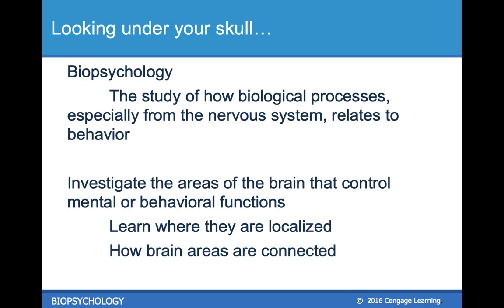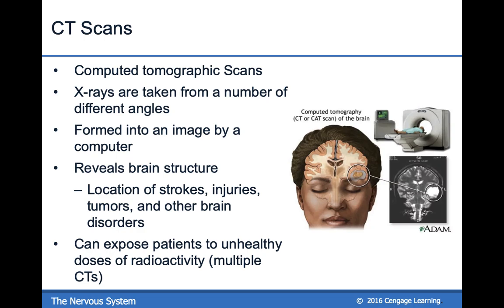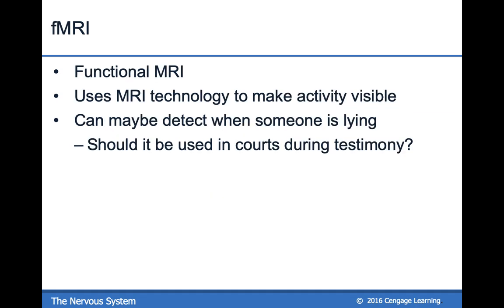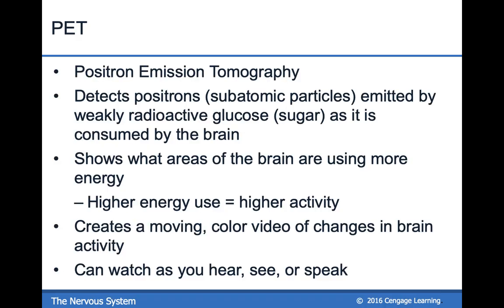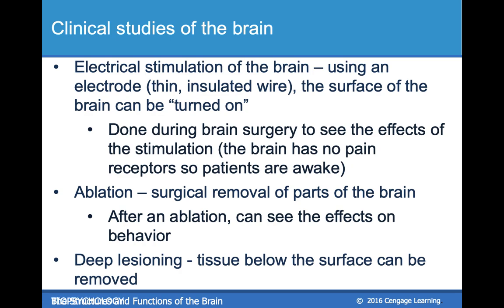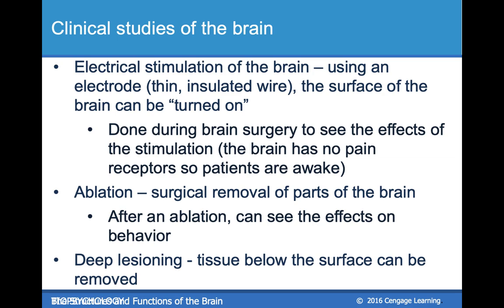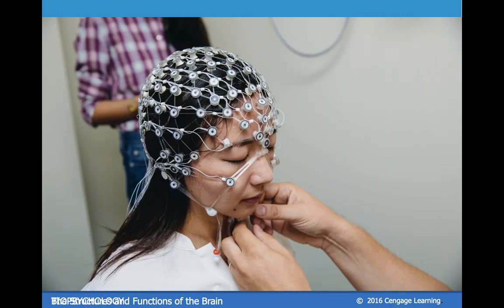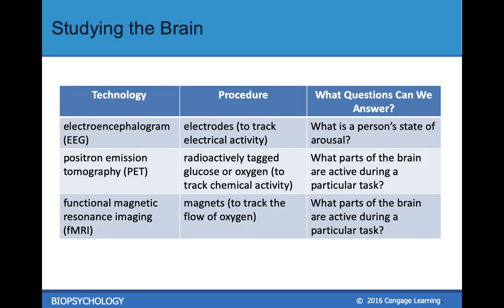Chapter 2 Part 3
Biopsychology and imaging